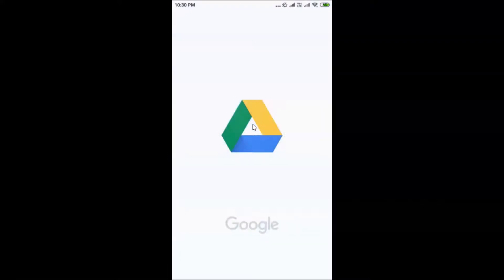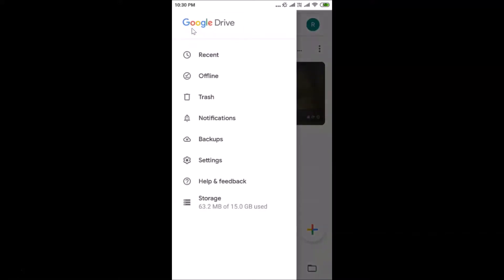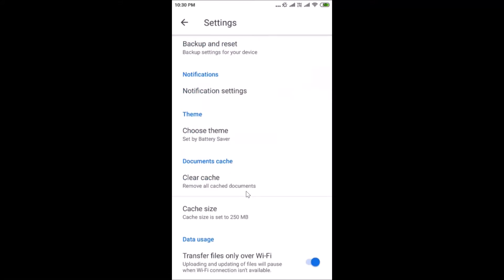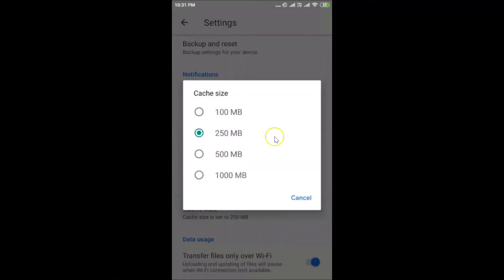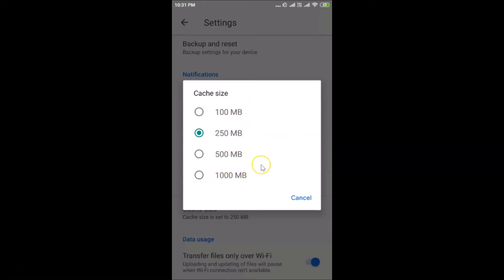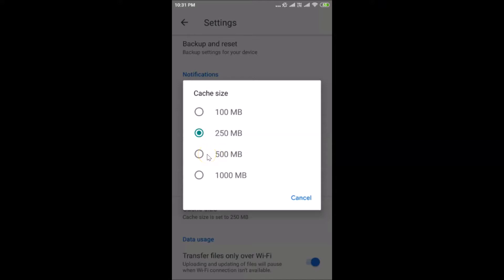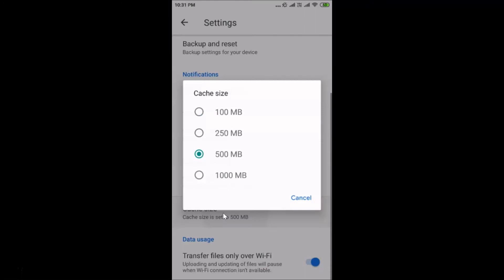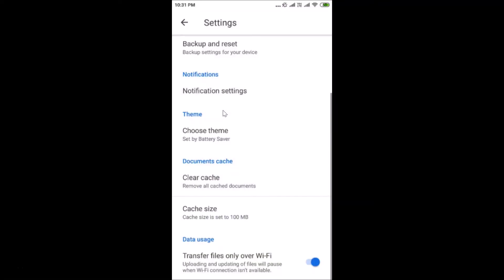How to Set Cache Size in Google Drive App on Android?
Step 1: Open 'Google Drive' App.

Step 2: Tap on 'Three Horizontal bars' at the top left.

Step 3: Tap on 'Settings.'

Step 4: Scroll Down to 'Documents Cache' section.

Step 5: Tap on 'Cache Size,' and then Select your 'Cache Size' by Tapping on the option that you want.

It's done.